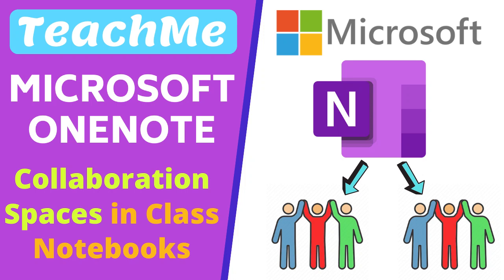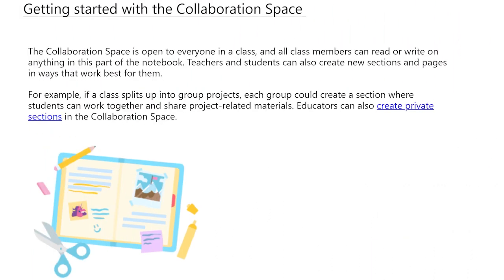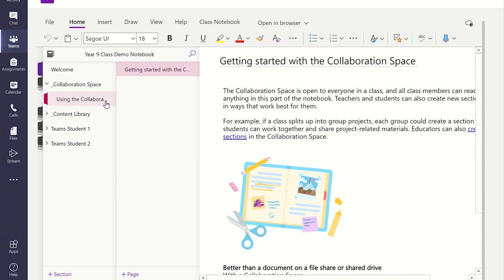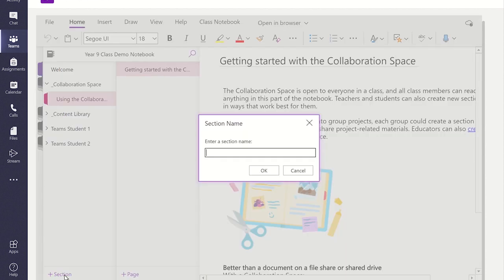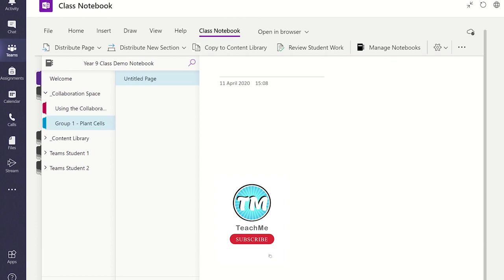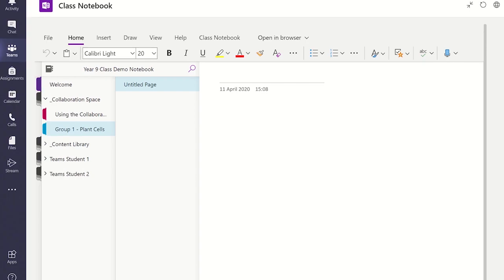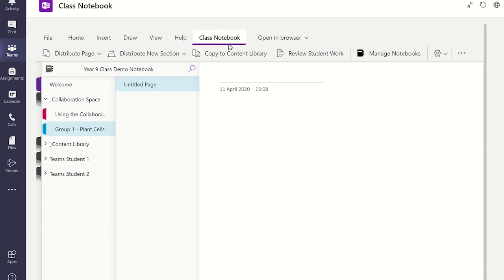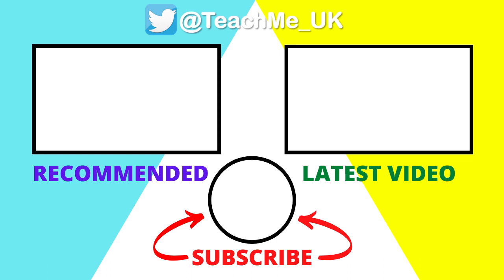Collaboration Space in Class Notebooks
You will find out how to use the Collaboration Space in Class Notebooks by watching this tutorial. This guide on Collaboration Spaces in Class Notebooks will focus on what is the Collaboration Space in OneNote and how the Collaboration Spaces could be used in OneNote Class Notebooks. You will also find out how to set up the Collaboration Space in Class Notebooks and many OneNote tips and tricks.

If you find this video on how to use the collaboration space in OneNote Class Notebooks helpful, please give it a 'Like', subscribe to the TeachMe channel and click on the notification bell so you know when more useful videos are released to enhance your Teaching and Learning.

⏱TIMESTAMPS⏱
0:00 Collaboration space in class notebooks - Intro
0:18 What is the collaboration space?
0:40 Creating a new section in the collaboration space
1:03 Why is the collaboration space useful?
1:27 Locking the collaboration space